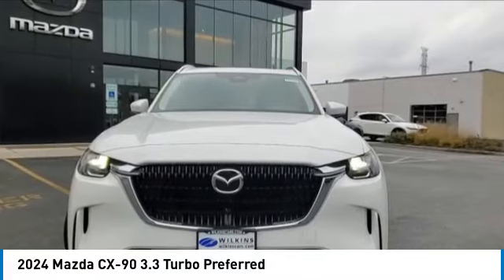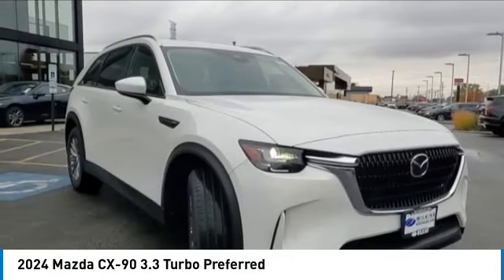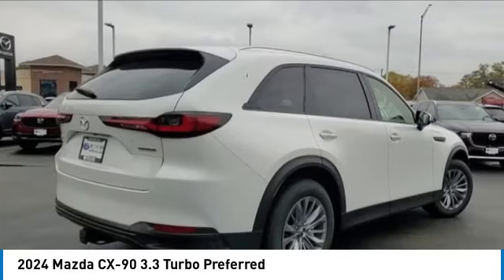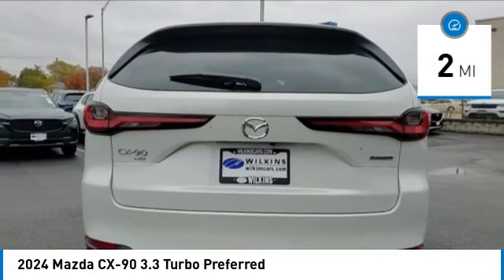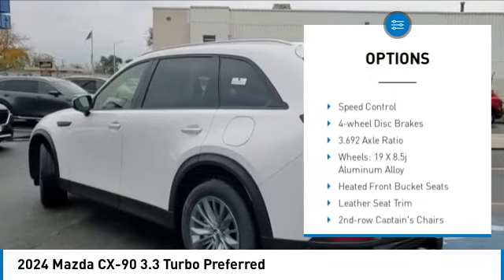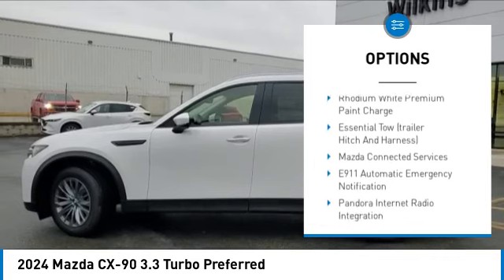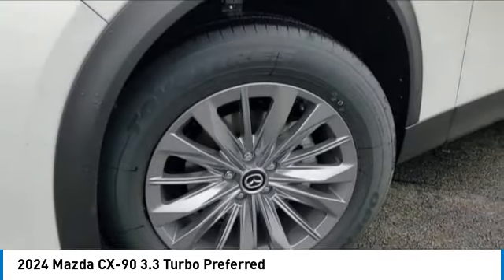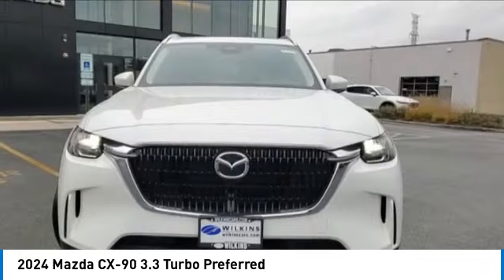2024 Mazda CX-90 M15345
2024 Mazda CX-90 3.3 Turbo Preferred

Rhodium White Premium 2024 Mazda CX-90 3.3 Turbo Preferred AWD 8-Speed Automatic I6 Turbobrbr24/28 City/Highway MPG